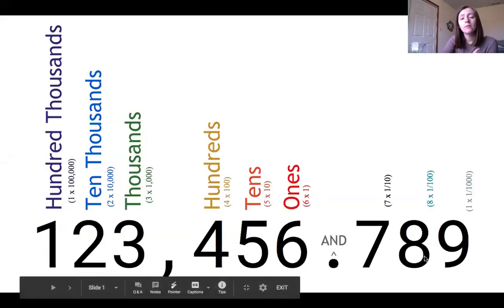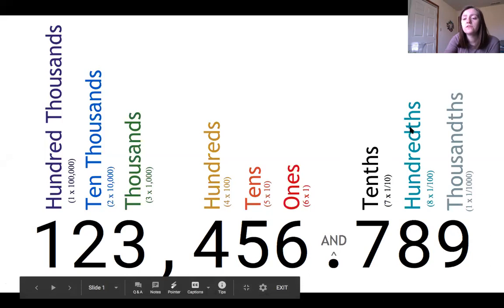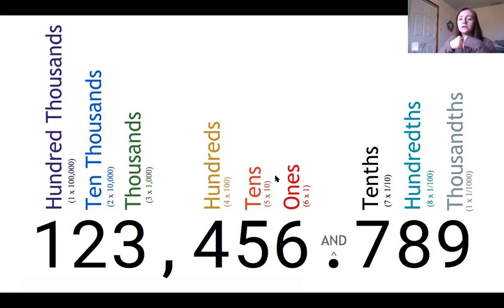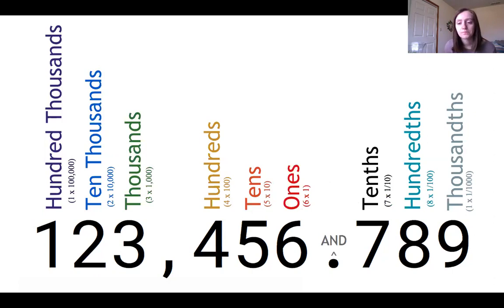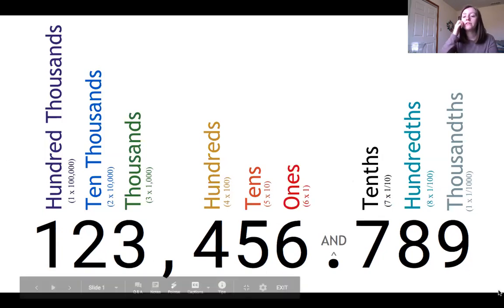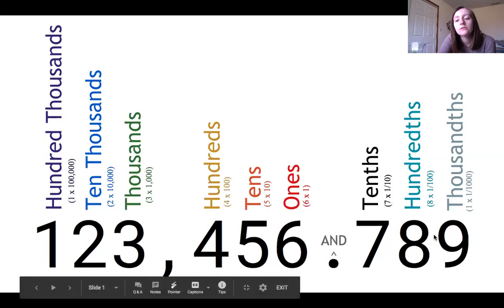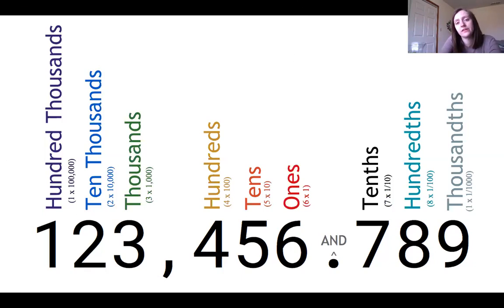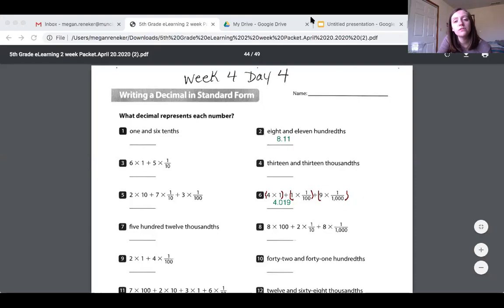Writing Decimals in Standard Form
In this video, I talk about how to use the word form and expanded form of decimal numbers to write them in standard form. (Week 4,  Day 4 of e-learning)